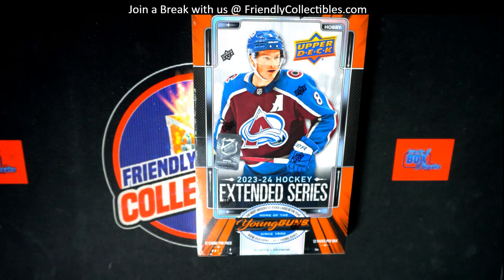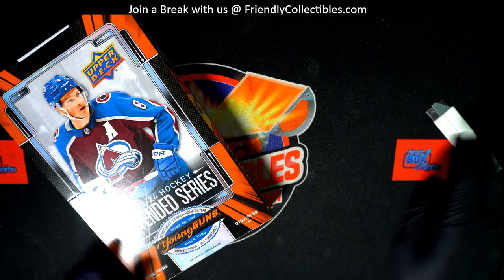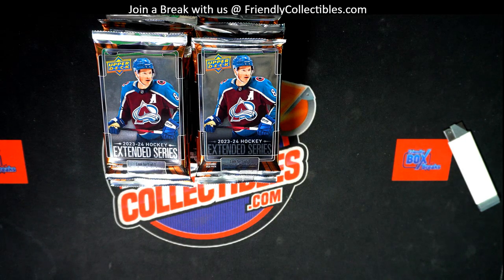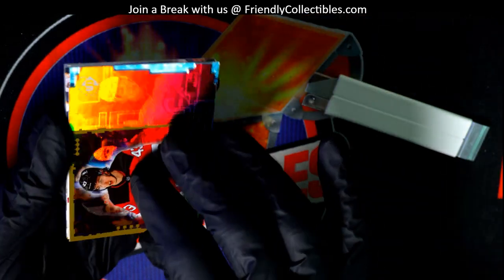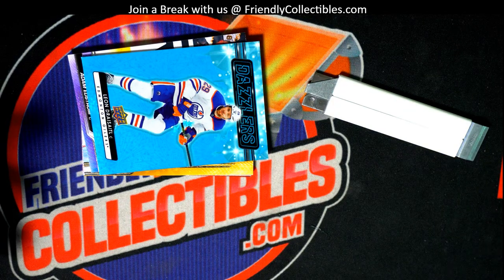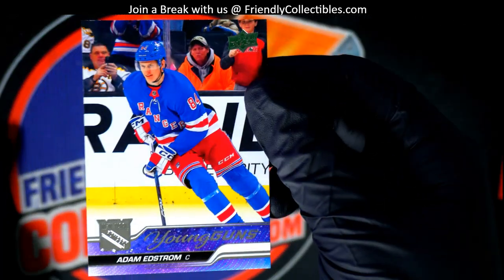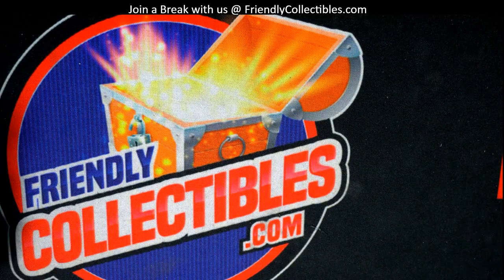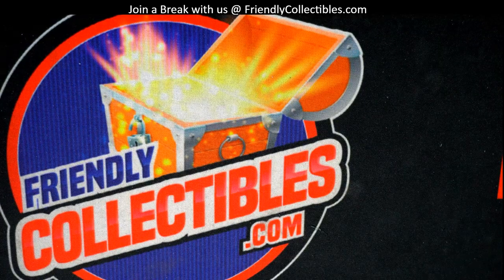OPENING PACKS of 2023 24 UPPER DECK EXTENDED SERIES HOCKEY HOBBY